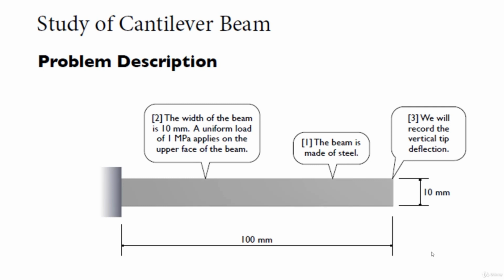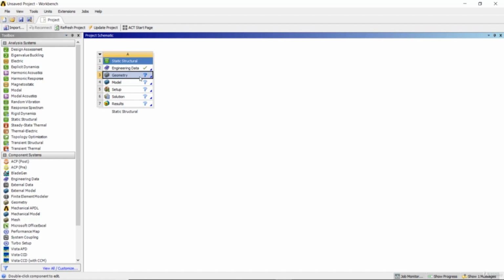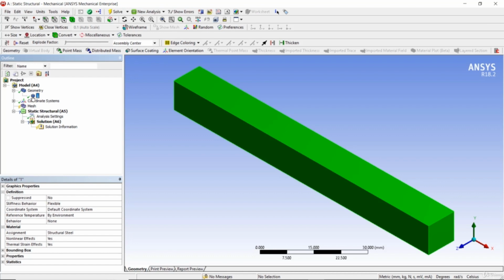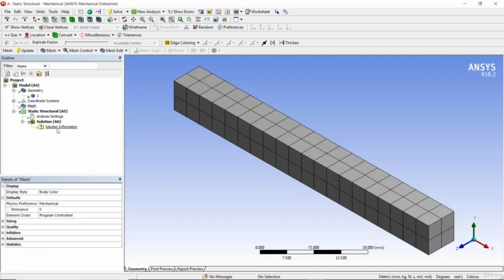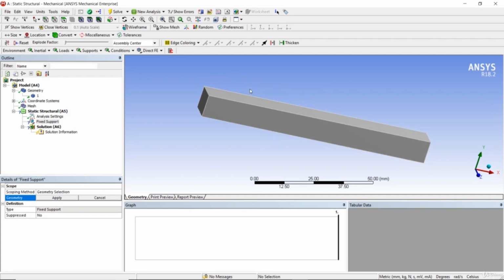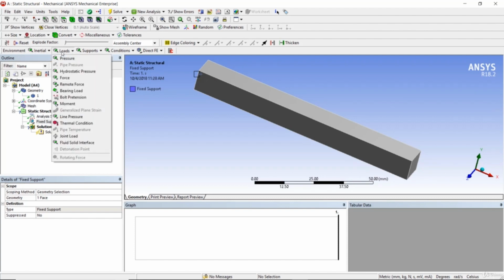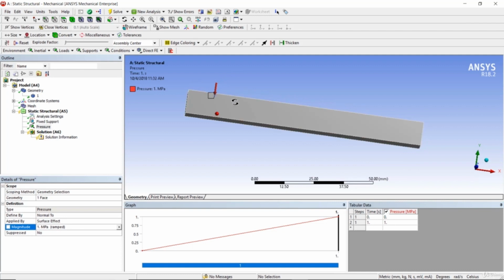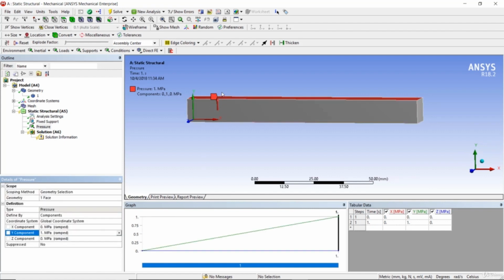3 D Static Structural Analysis in Ansys Workbench_formation ANSYS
In this video, you will learn different techniques to efficiently gmake a Static Structural Analysis using Ansys Mechanical. For any questions and support, visit the Ansys Learning Forum

Tutorial on Meshing in ANSYS Workbench I ANSYS Basic Tutorials Apply various Mesh on geometry